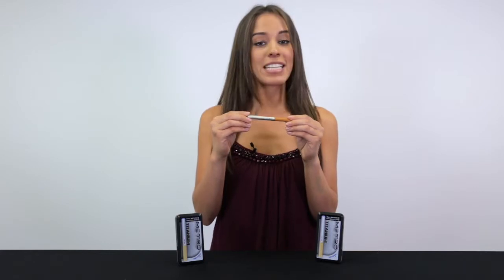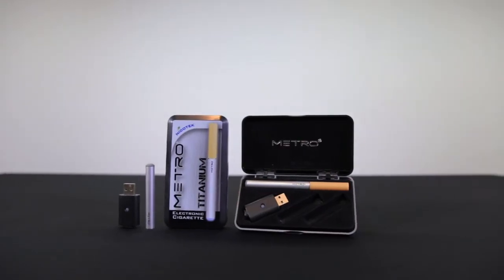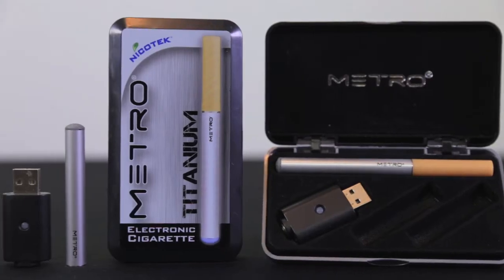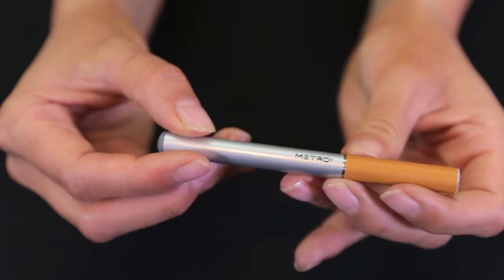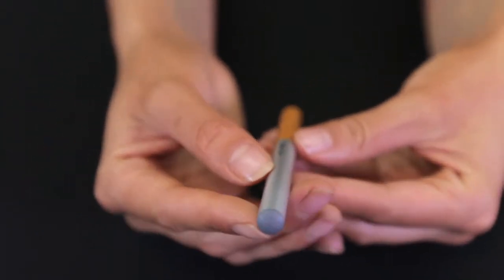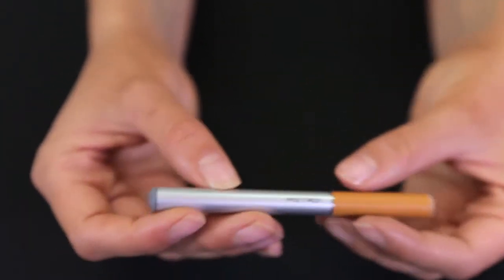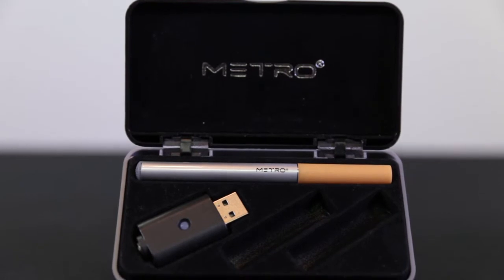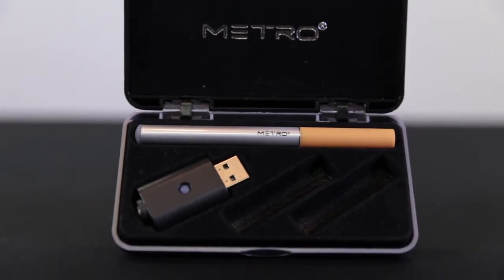METRO Titanium E-Cigarette Designer Pack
The Metro Titanium E-Cig Designer Pack features a sleek, stainless steel battery that allows you to vape a little more subtly than our standard electronic cigarette design. The Titanium Designer Pack includes a silver rechargeable E-Cig Battery with a blue LED tip, a USB charger and a silver and black secure clasp-carrying case! Vaping has never looked this good!

Kit Includes:
- (1) Titanium Rechargeable E-Cig Battery
- (1) USB Charger
- (1) Silver & Black Secure Clasp Carrying Case